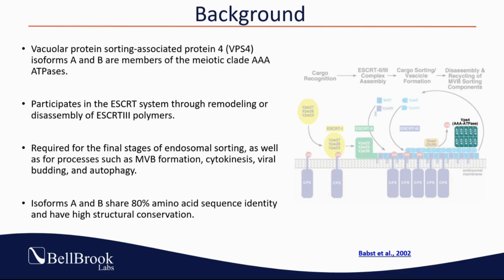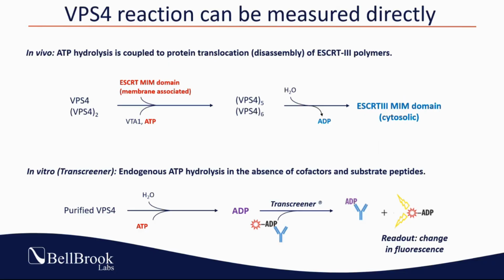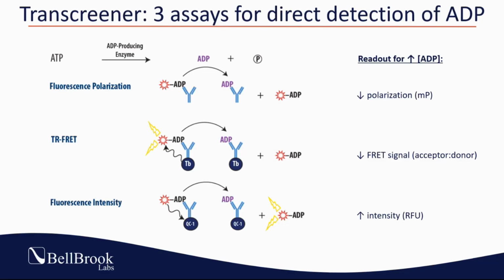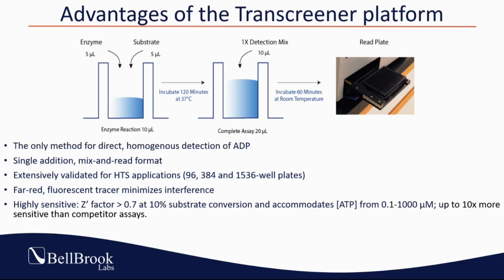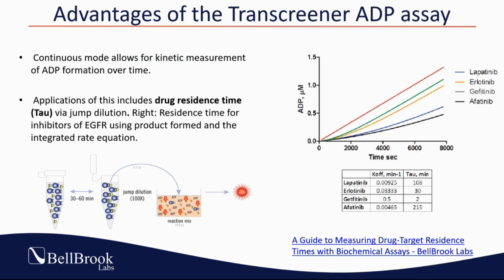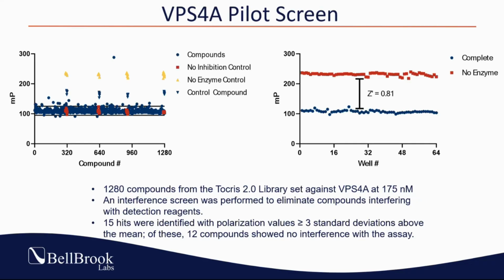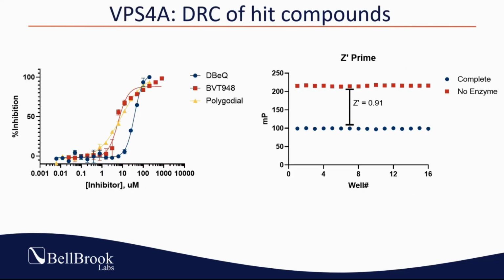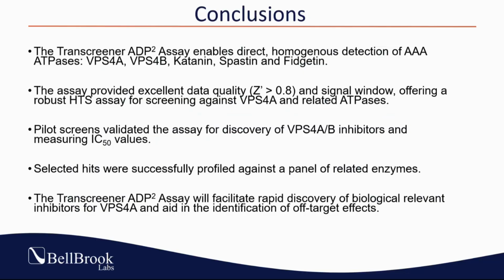Targeting VPS4A and VPS4B Synthetic Lethality A New Tool for ATPase Drug Discovery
Selective inhibition of VPS4A and/or VPS4B represents a promising synthetic lethality approach in oncology. However, achieving specificity without affecting related ATPases remains a major challenge.

Join us for this webinar to explore how BellBrook Labs has developed a robust high-throughput assay for VPS4A/VPS4B ATPase activity—enabling efficient screening and structure-activity relationship (SAR) optimization for potential anticancer compounds. Using our sensitive Transcreener® ADP² Assay with a far-red fluorescence readout, we’ve created a powerful new tool to accelerate the discovery of selective VPS4 inhibitors.

In this webinar, you’ll learn:
• Why VPS4A and VPS4B are compelling oncology targets – and how their synthetic lethality opens new therapeutic avenues
• How our HTS-compatible assay was developed using purified enzymes and optimized for initial velocity detection
• How we validated the assay with Z’ greater than 0.7 and identified two potent hits—BVT948 and polygodial—from a known bioactives library
• Strategies for minimizing off-target effects when working with ATPase inhibitors
• How this assay platform supports HTS, SAR, and hit-to-lead development for drug discovery teams

Whether you're working in oncology, drug discovery, or assay development, this webinar will give you practical insights and tools to support your research.

View now and learn to screen smarter.